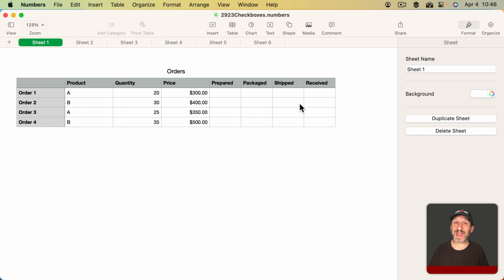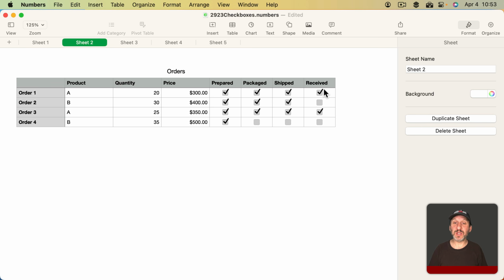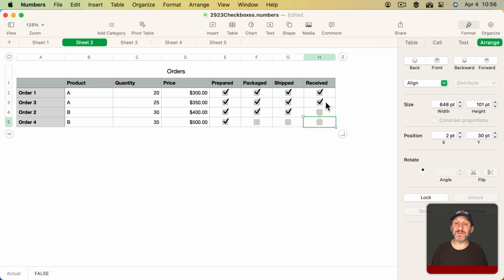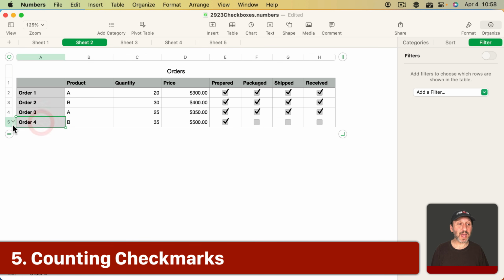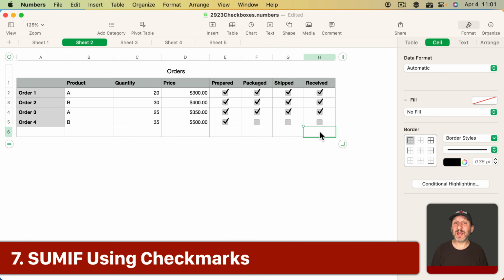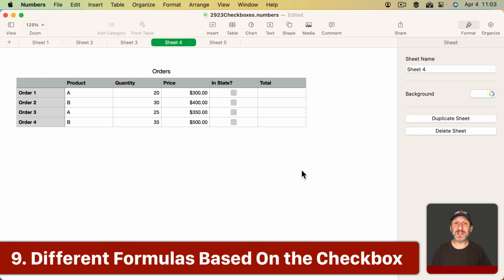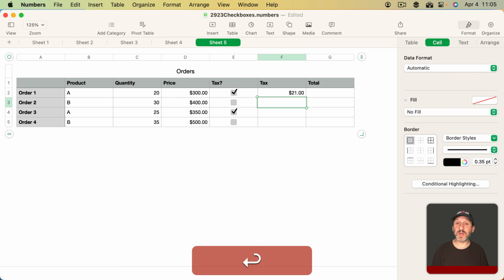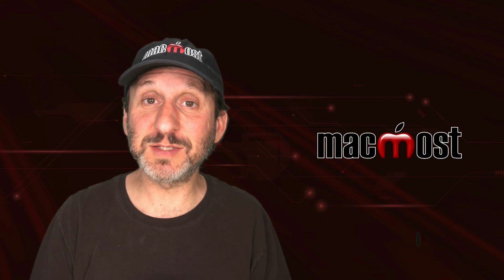10 Ways To Use Checkboxes In Numbers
Checkboxes are a useful tool in Numbers that allow you to simply indicate a true or false value. You can use that as data, to sort, filter or alter the outcome of formulas.

00:00 Intro
00:38 1. Represent a True or False Value
01:43 2. Sorting Rows
02:25 3. Consider Multiple Checkmarks
03:13 4. Filter Rows
03:52 5. Counting Checkmarks
04:27 6. Percentage Based On Checkboxes
04:57 7. SUMIF Using Checkmarks
05:36 8. Formulas That Depend On Checkboxes
06:17 9. Different Formulas Based On the Checkbox
06:52 10. Show Values Based On the Checkbox